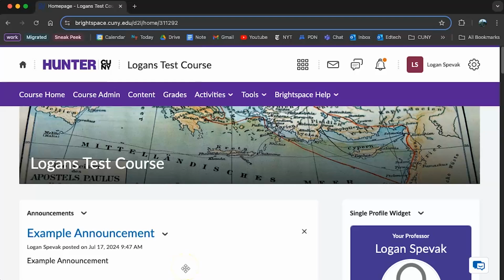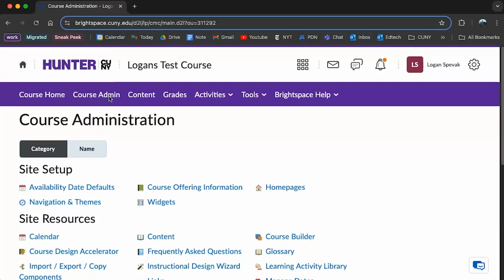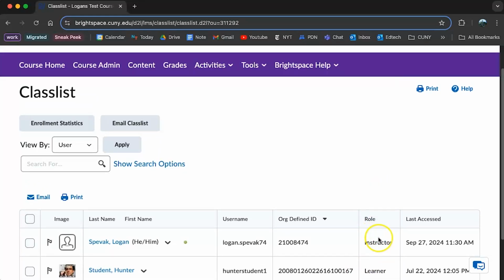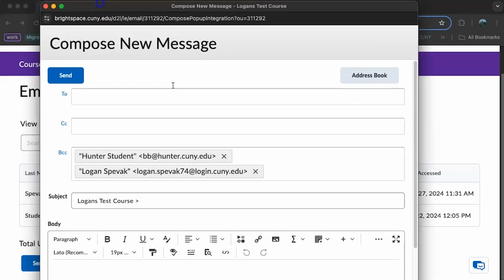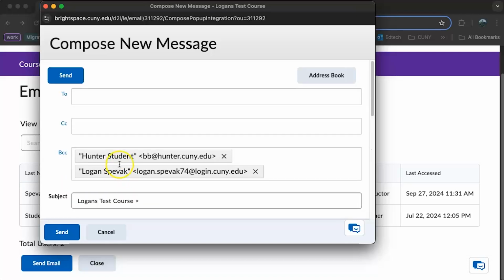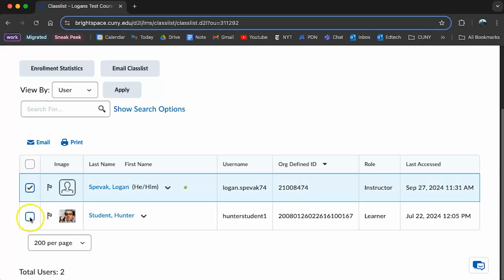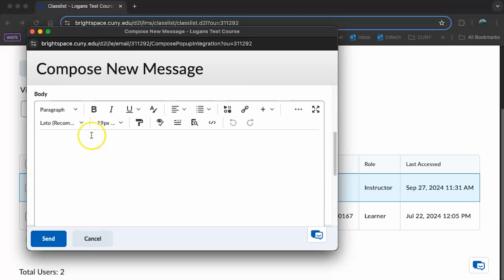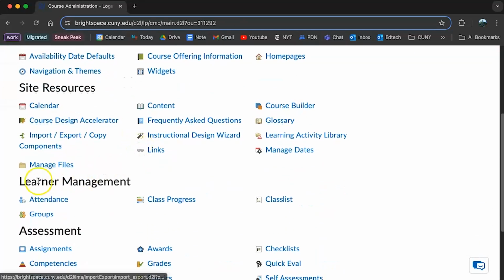How to Email Students in Brightspace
How to send emails to students enrolled in your course through the Classlist tool in Brightspace. Made by the Hunter Center for Online Learning.